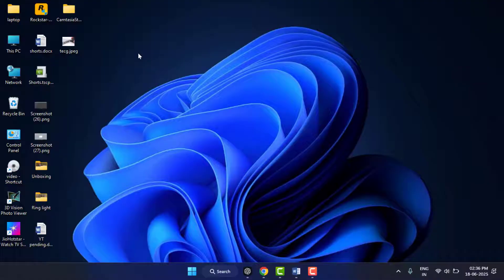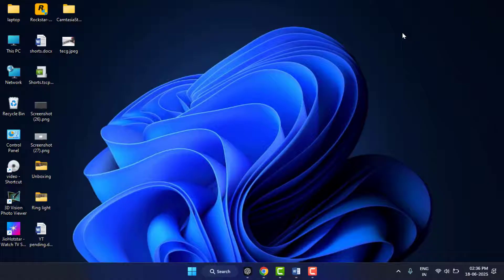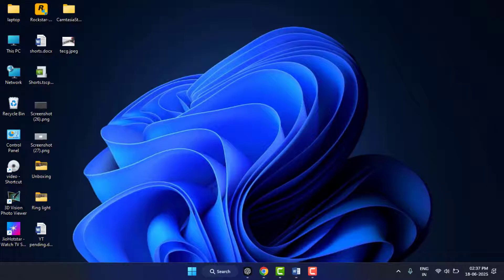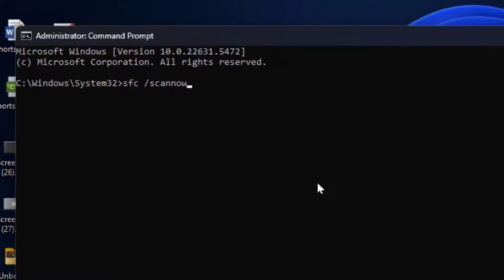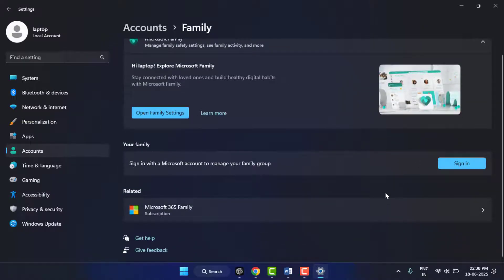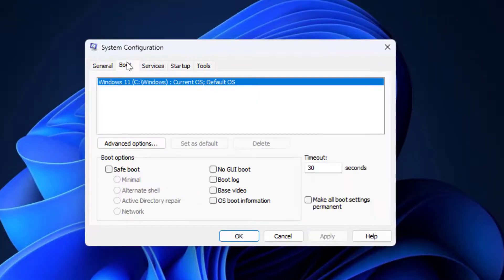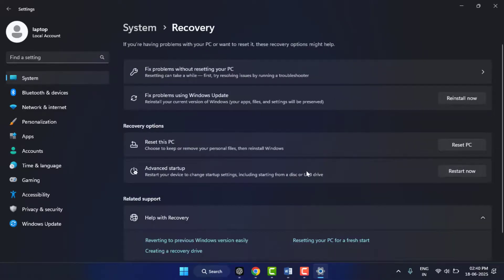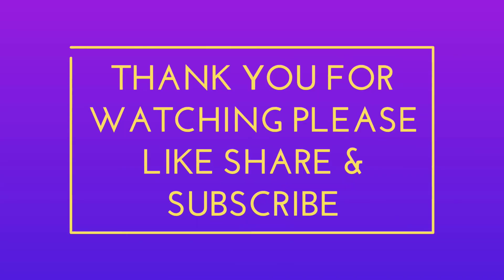Fix Task Manager Not Responding in Windows 11 🔧 | 100% Working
Task Manager Not Opening? FIXED on Windows

If Task Manager Is Not Responding or Crashing on your Windows 11 PC, This Step-By-Step Guide Will Help You Fix It Easily. First Restart Windows Explorer, Run System Repair Commands Like SFC & DISM, Create A New User Profile, And Troubleshoot with Safe Mode & More. These Methods Will Get Task Manager Working Again, Watch it & Fix it Easily, Thank you.